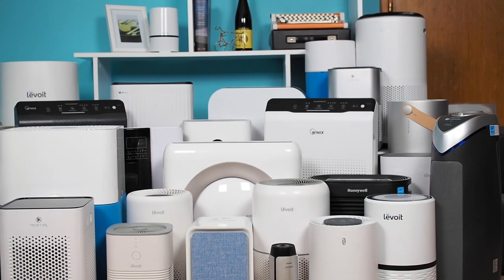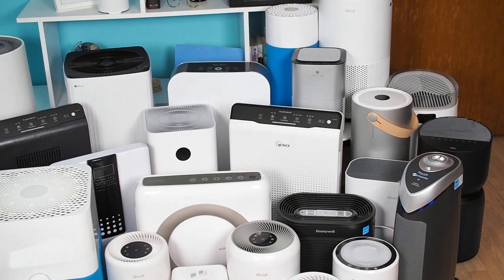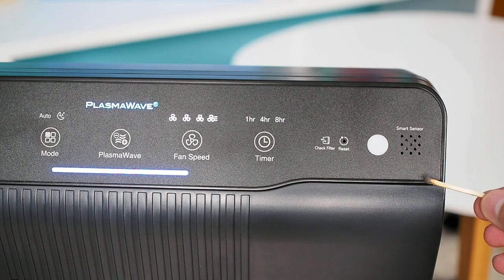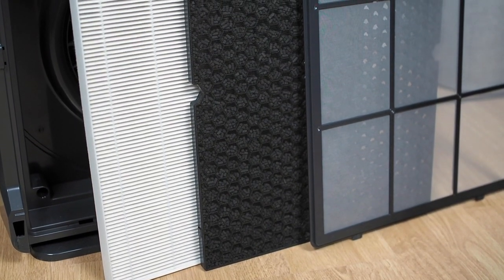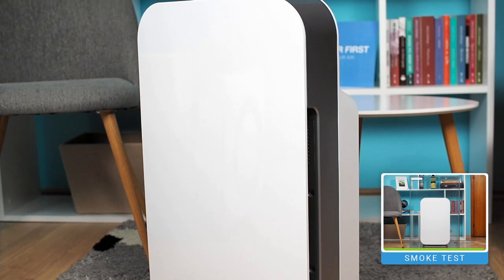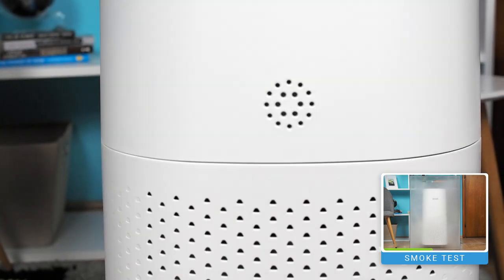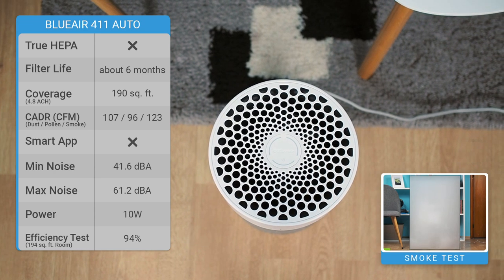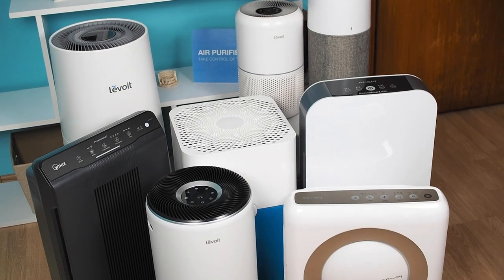Best Air Purifiers - Must Watch Before Buying! (+Smoke Tests)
This video presents a list of the best air purifiers you can buy. We explained in detail the process of testing air purifiers, the different types of filtration, and how room coverage affects the choice of an air purifier. You will find the top 8 air purifiers from all we have tested so far in the video.

🏅 Top 8 Best Air Purifiers:
👉 Winix 5500-2
👉 Coway AP-1512HH
👉 Levoit Core 400S
👉 Alen BreatheSmart FLEX
👉 Blueair 211+
👉 Levoit LV-H134
👉 Levoit Core 300
👉 Blueair 411 Auto

If you have any questions or concerns about any of the listed air purifiers, feel free to use the comment box.

⏰ TIMELINE
0:00 Intro
0:44 What Features to Look for in an Air Purifier
2:33 How We Test Air Purifiers
3:50 Our Top Picks
7:14 Best Smart Option
8:42 Also Great
10:11 Perfect For Large Spaces
12:40 Best Budget
15:15 Do Air Purifiers Really Work?
15:54 Final Thoughts